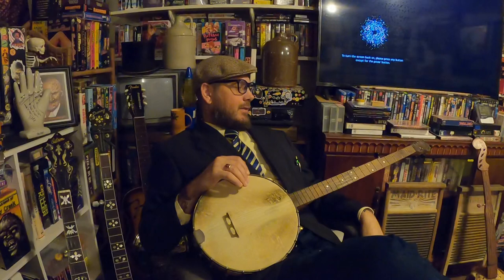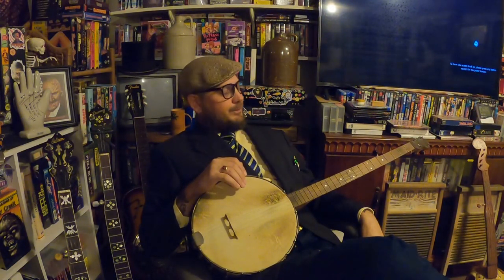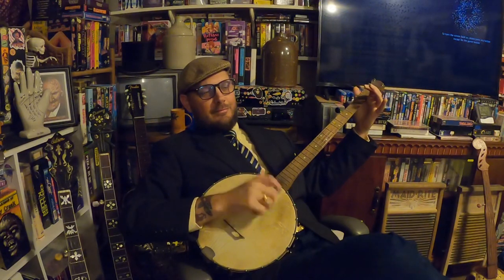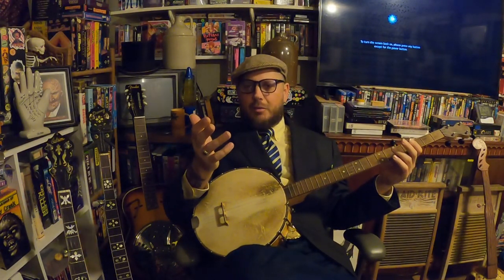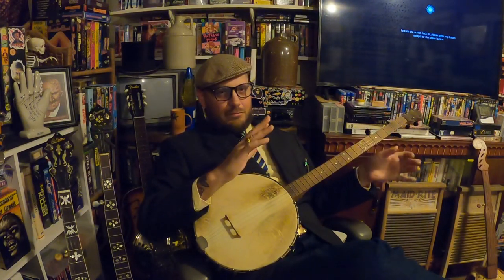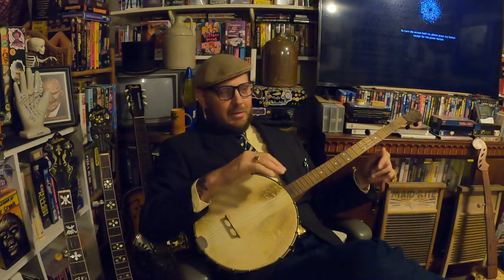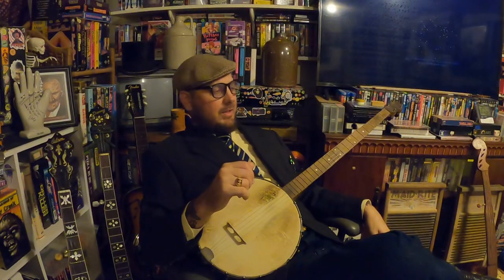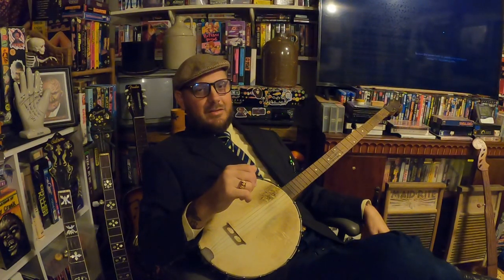Line and pole- Pete Seeger style, claw hammer, and drop thumb style banjo playing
Line and pole played in open c tuning using a mixture of old time banjo styles